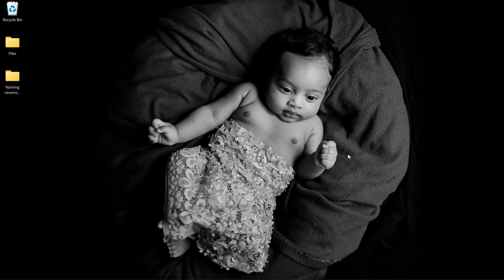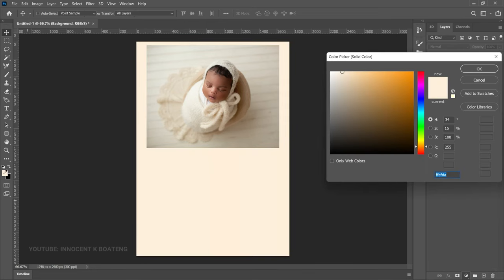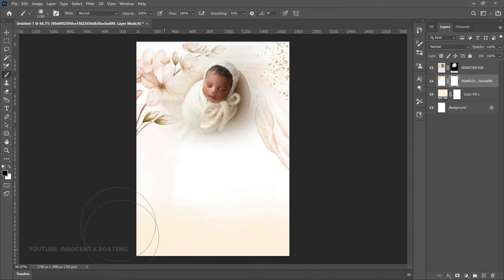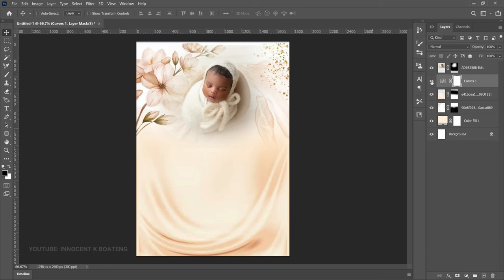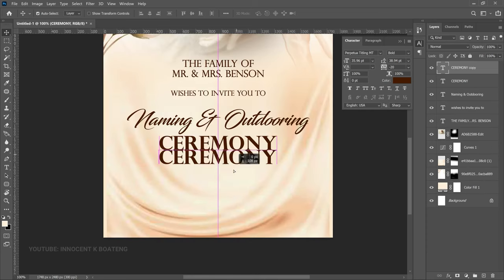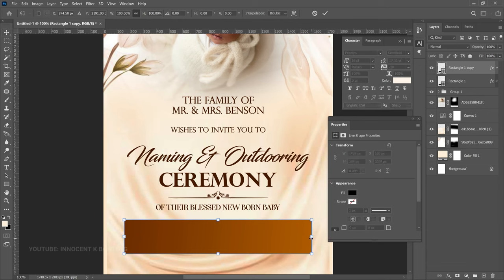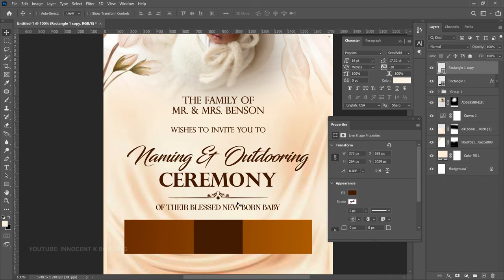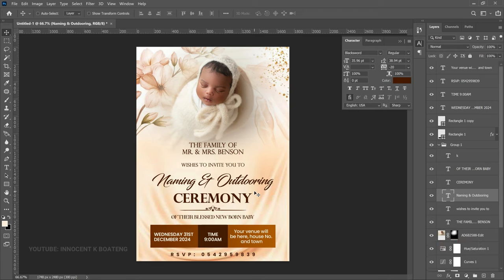How To Design a NAMING CEREMONY INVITATION CARD in Photoshop - Step By Step Tutorial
In this video, I will show you how to design a beautiful naming or outdooring ceremony invitation or flyer in Photoshop. Even if this is your first time, you should be able to get along with this step-by-step tutorial with voiceover. I hope you enjoy the tutorial.

Let me work on your invitation cards and other designs for you

MORE  TUTORIALS LIKE THIS

TIMESTAMPS

0:00 intro
0:34 Setting up project
1:04 Image and Background
5:59 Text and Separator
9:14 Date, Venue and Time
13:42 Final adjustments
14:12 Conclusion

Much love